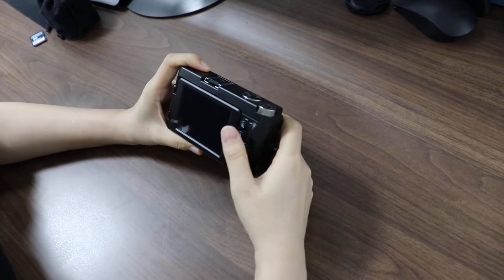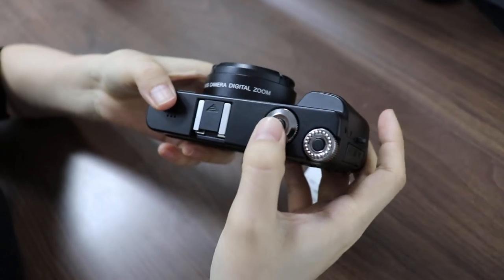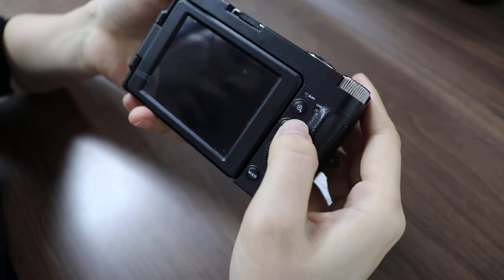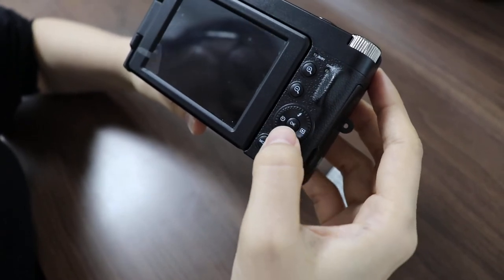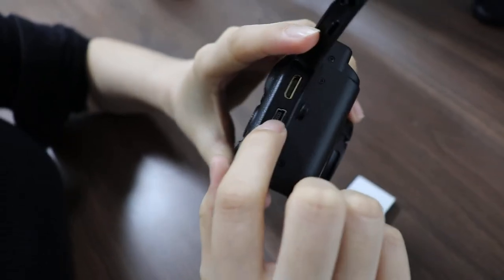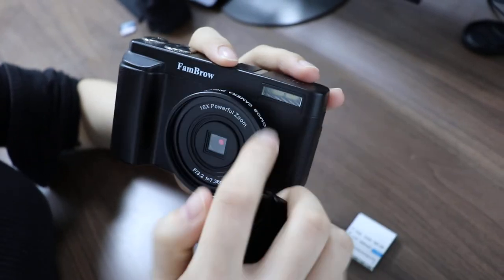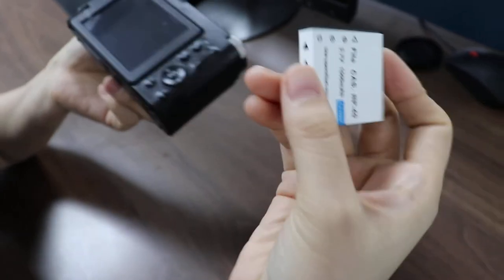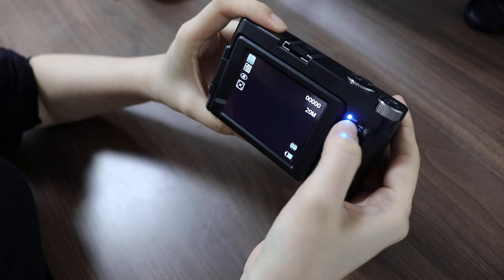Fambrow DC101 Turn On/off the Camera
Step 1: Charge the battery for 8 Hours.
Step 2: Insert the fully charged battery and Memory Card into the camera
Step 3: Press and hold the power button for 3 seconds and the camera turns on.
Step 4: Press and hold the power button for 3 seconds and the camera turns off.